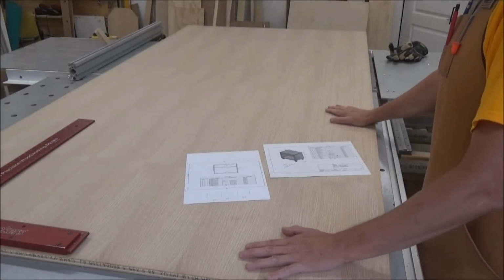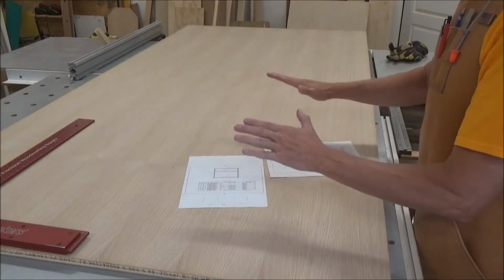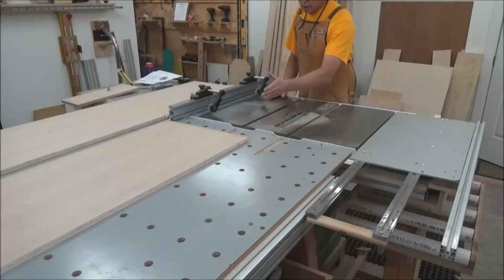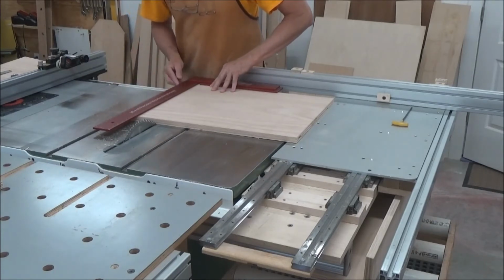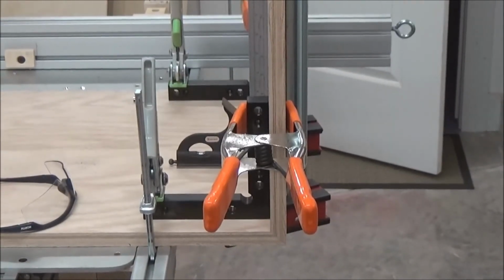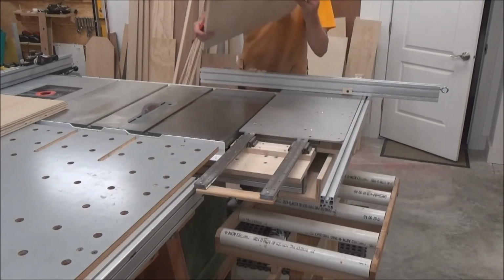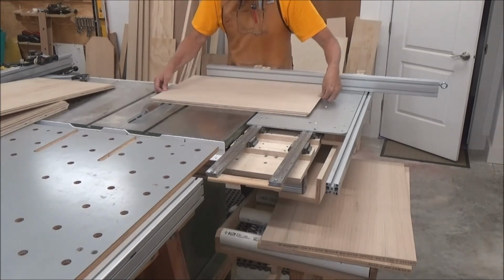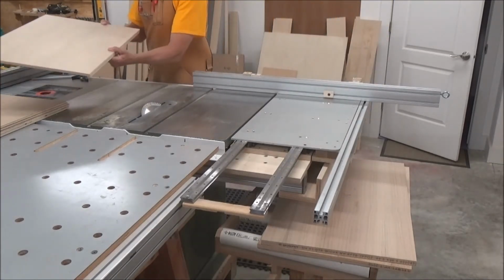01 Roses Nightstands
Waterfall grain made with plywood and a long 45 degree miter. I have  never done anything like this before and was very nervous going into this build. Take a look.